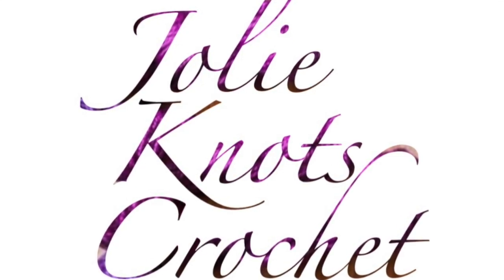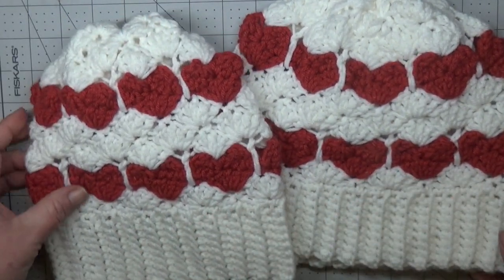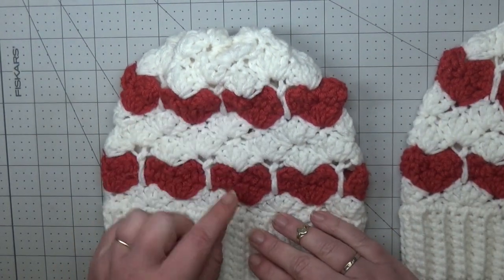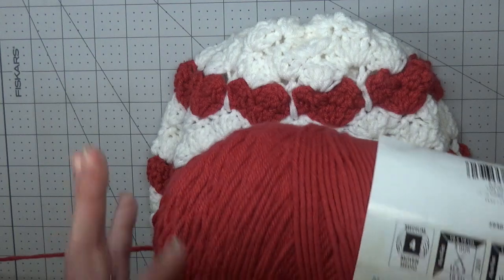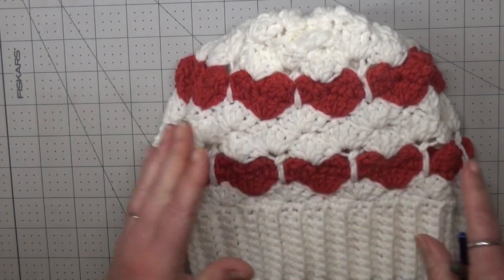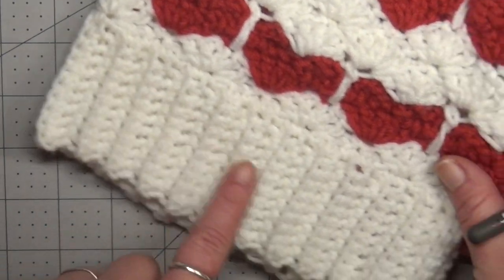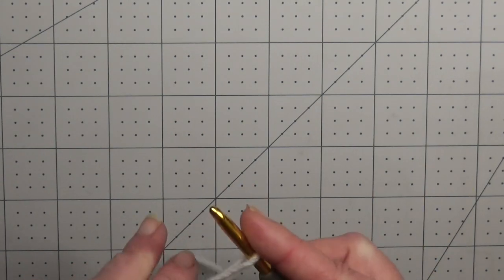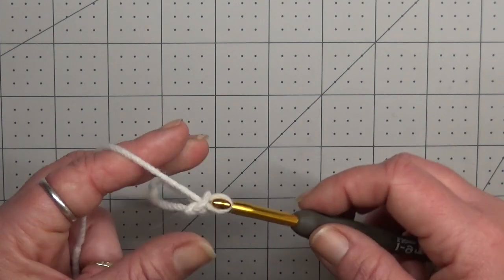Heart Beanie Hat Crochet Tutorial RIGHT HANDED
Available in left and right handed tutorial